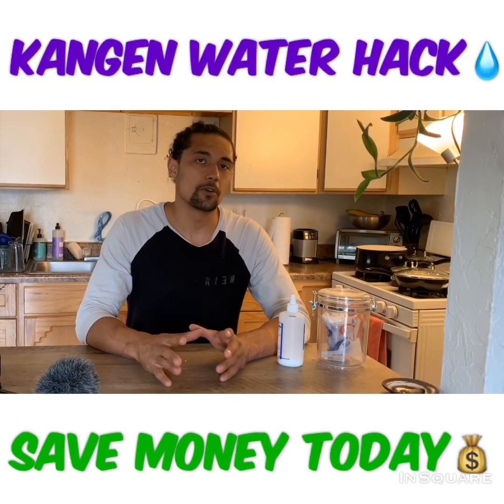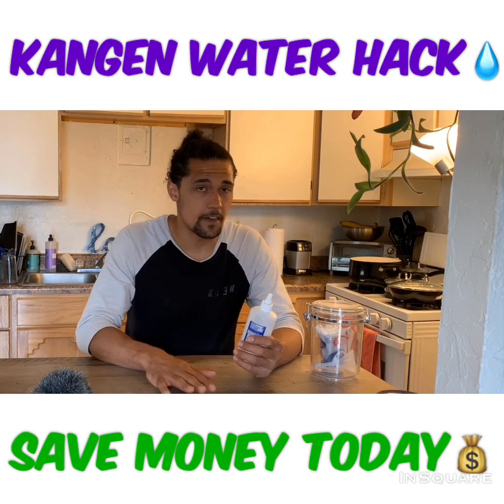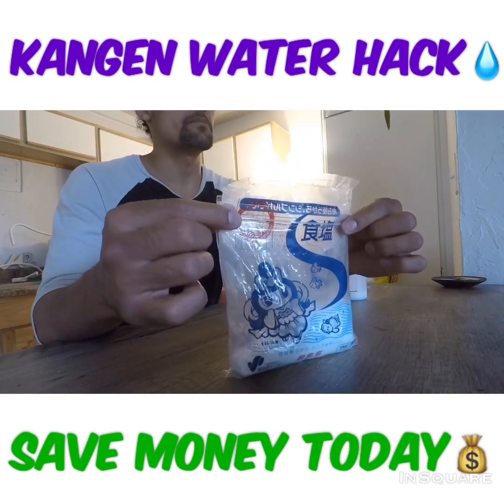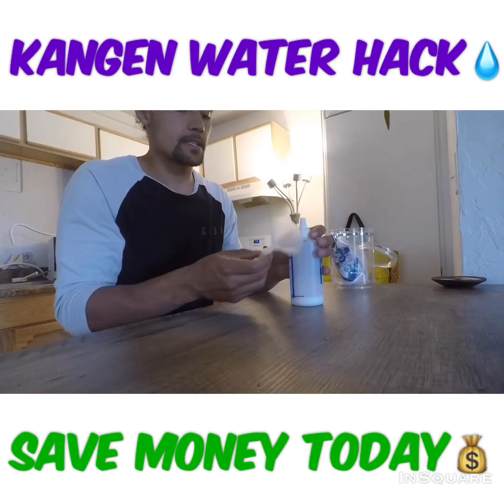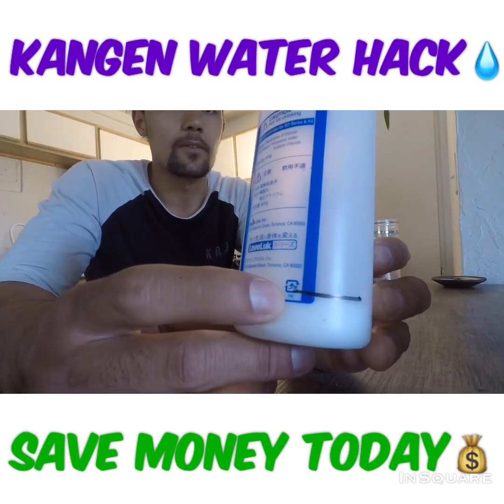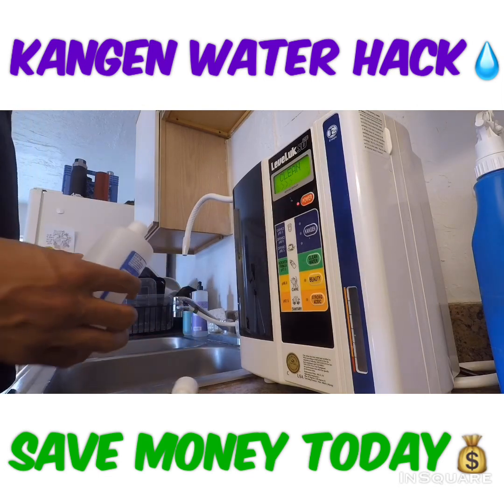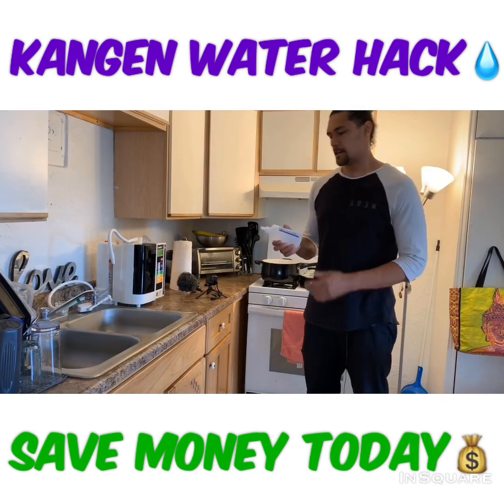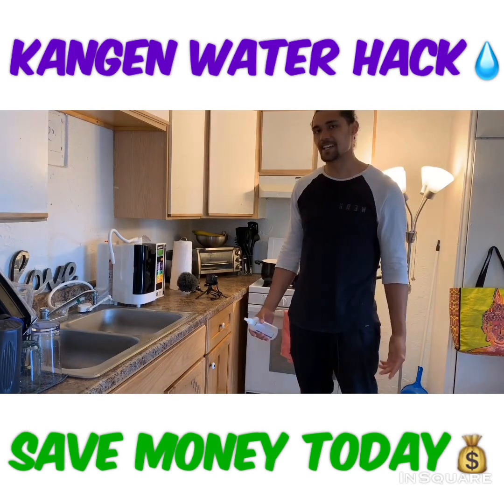How To Make Your Own Electrolysis Enhancer for your Kangen Machine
How you can save money and make your own electrolysis enhancer. Specially used for 11.5 and 2.5 strong alkaline, strong acidic waters.

*specs for full gallon of electrolysis enhancer is half bag of salt, fill the rest with 7.0 neutral water and shake and mix!*

*specs for reusable electrolysis enhancer bottle is 100 milligrams of salt, and the rest with 7.0 neutral water.*